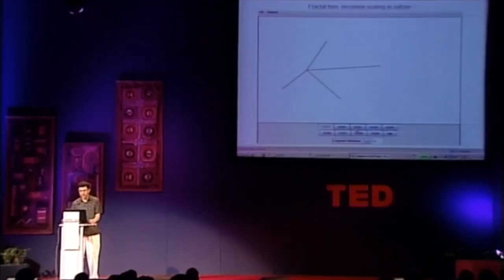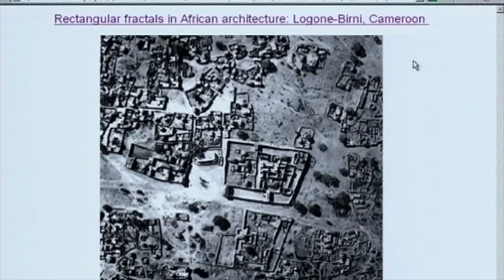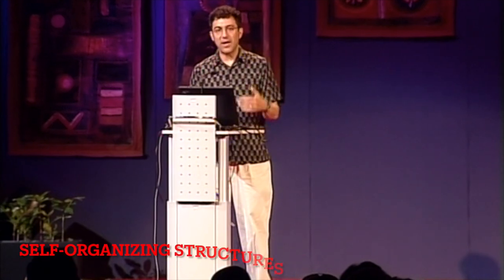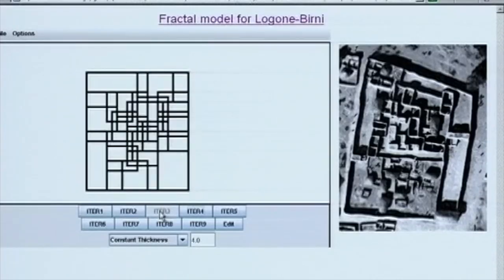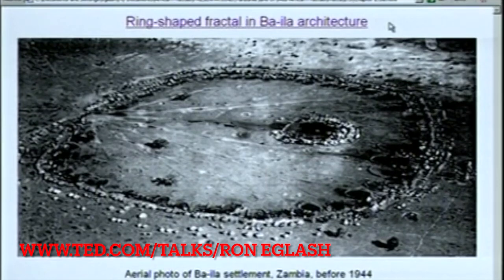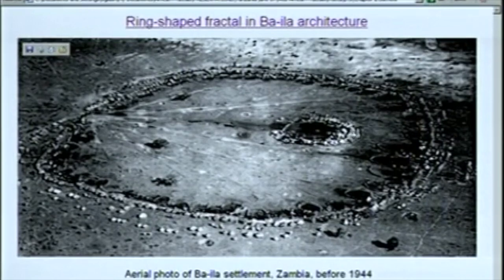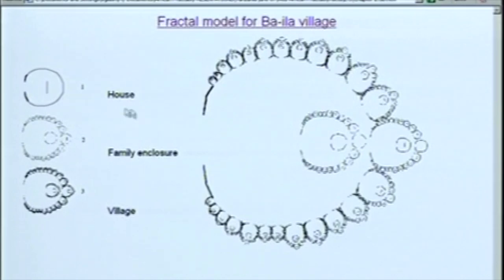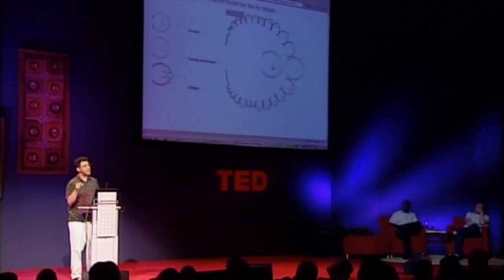Dr. Ron Eglash in Nellum's Classroom (feat: TED Talk Dr. Ron Eglash)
2. How to Solve the Worlds Pressing Problems? (feat: Dr. Ron Eglash) Part 1

3. How to Solve the Worlds Pressing Problems? (feat: Dr. Ron Eglash) Part 2

We doing revolutionary work! Just wait and see!!